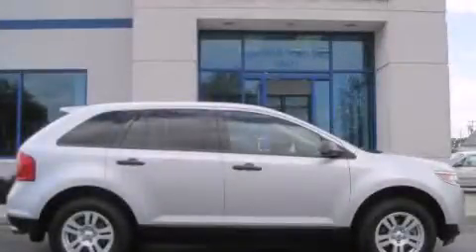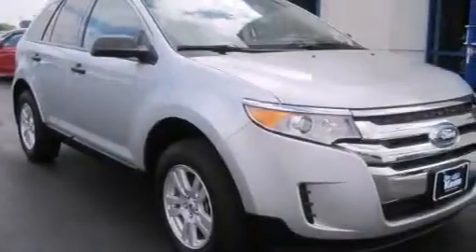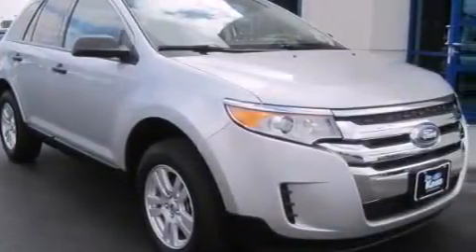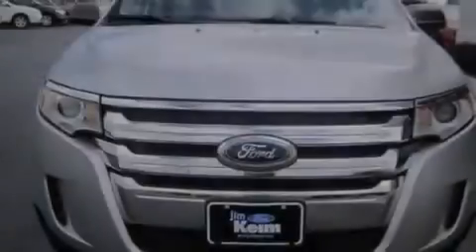2012 Ford Edge Columbus OH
Year : 2012
 Make : Ford
 Model : Edge
 Engine : 3.5L 6-Cylinder
 Trans . : automatic
 Exterior : Ingot Silver Metallic
 Miles : 17,708
 Interior : Charcoal Black

 Pre-Owned 2012 Ford Edge Columbus OH